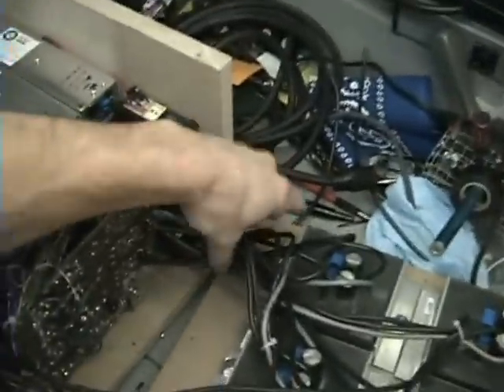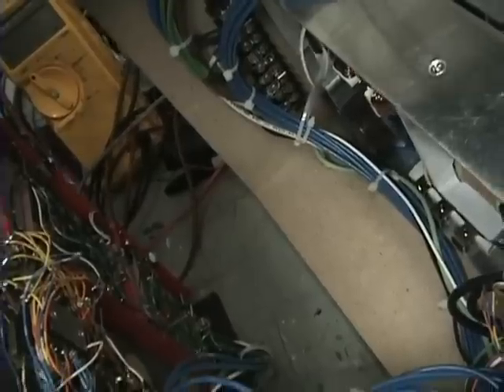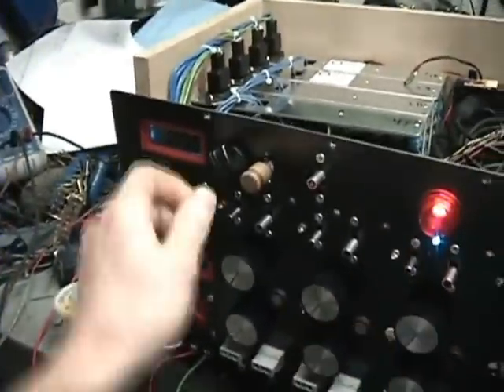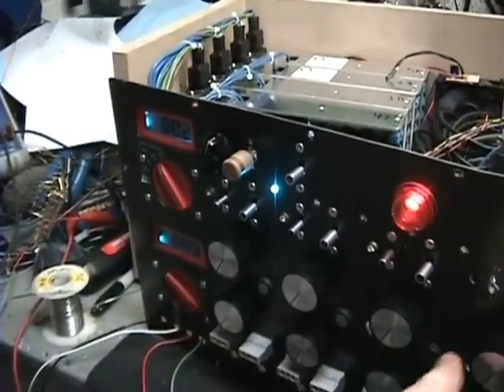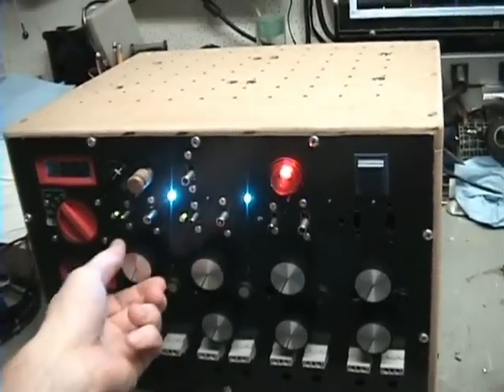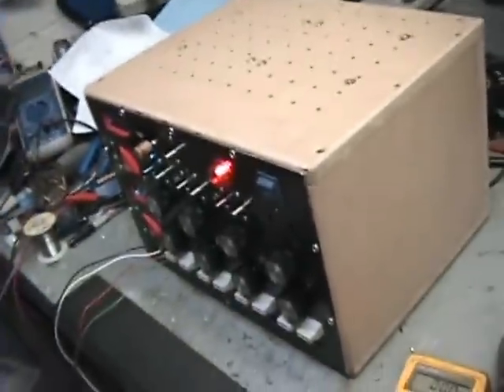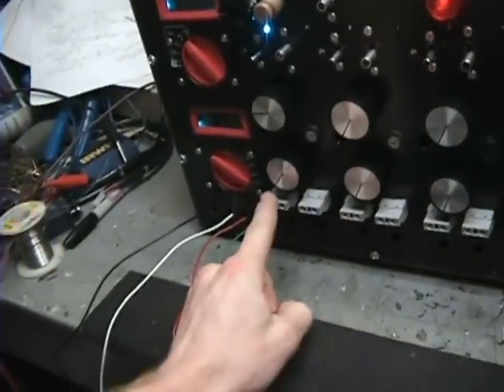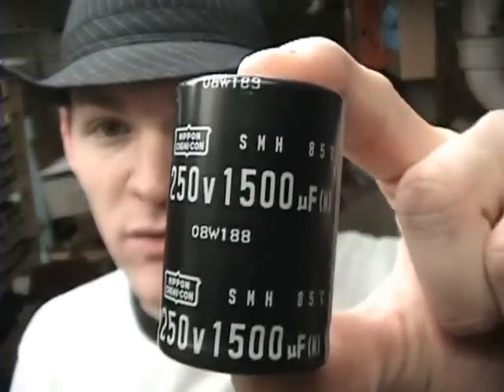#9.1 (DAY15) Building My Own Variable Power Supply ( Officially Unofficially Done... )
Well it's kind of done...  More when parts get here!

Let me know your thoughts! Good or bad is welcome.
If some one wants to buy me a good bench top power supply... then I can quit wasting time and get to the good stuff! HAHA... Thanks everyone!